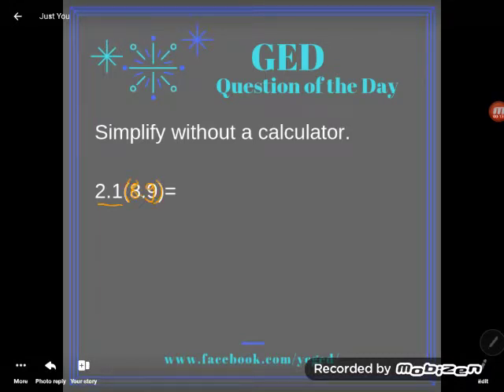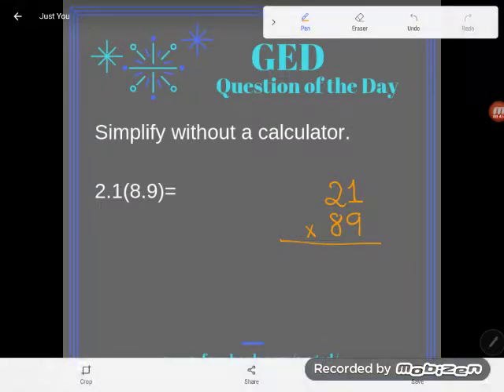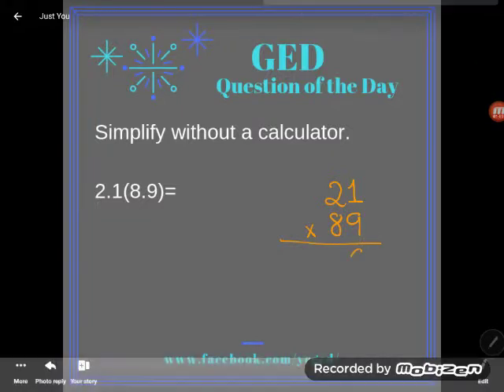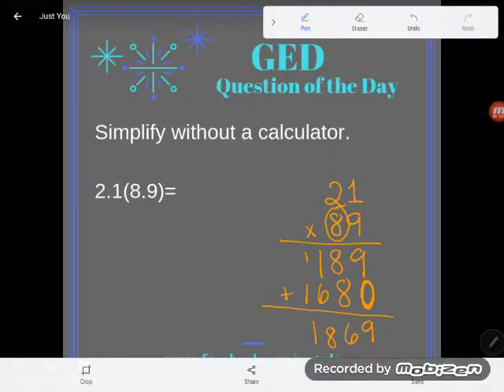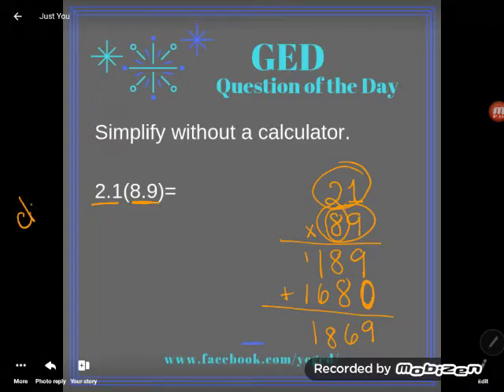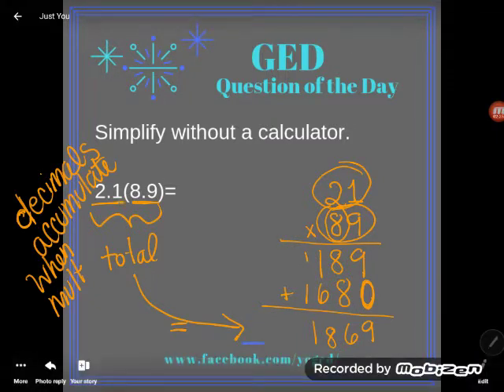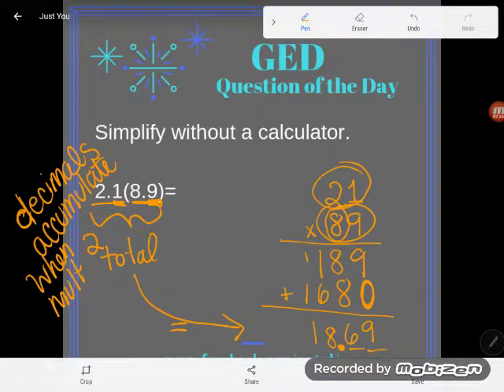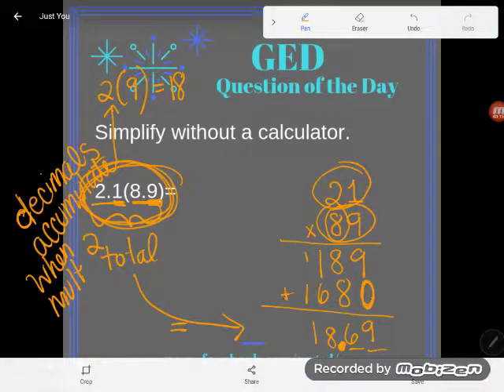GED QOD: Multiplying Decimals 2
The GED Math test may ask you to multiply decimals by hand on the no calculator section. Follow along as Kate guides you through the process with a more complex problem.